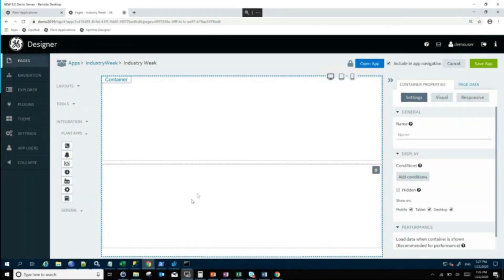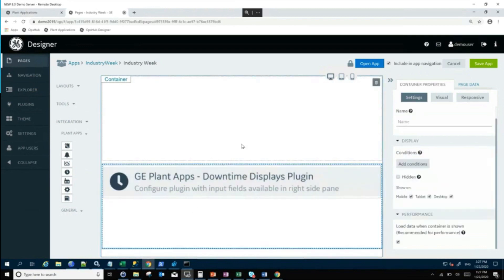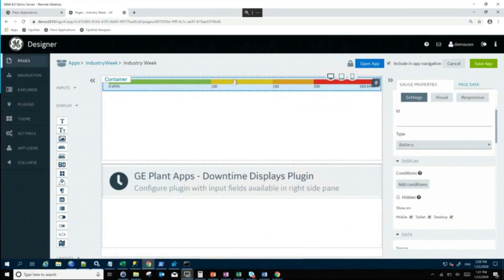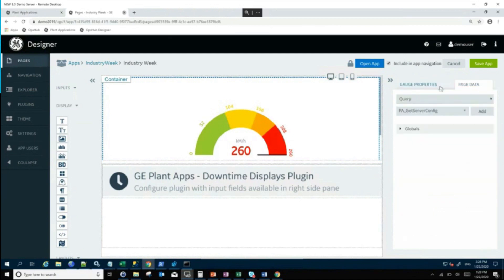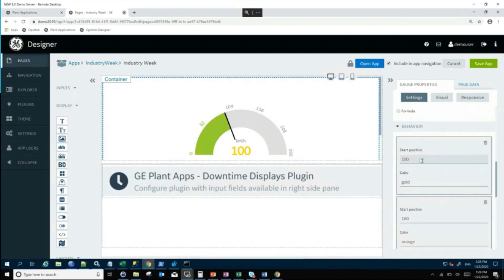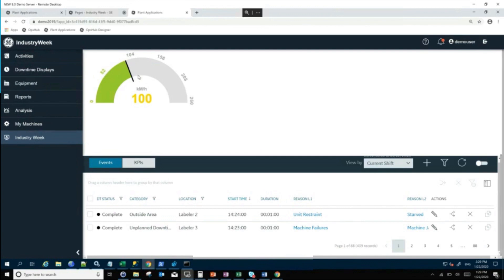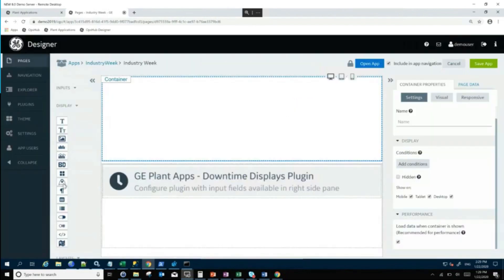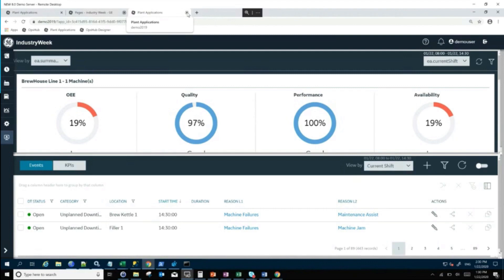Proficy Plant Applications: Add MES Plug Ins to Custom Screens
Welcome to the New MES: Proficy Plant Applications with Proficy Operations Hub

How are you finding manufacturing capacity to produce what the market wants, when it wants it, and at increasingly higher quality? Check out Proficy Plant Applications from GE Digital, the world’s first MES for process, discrete, and mixed manufacturing environments. Our latest version increases efficiency with easy customization.

Want to see downtime data?  Add the Plant Apps Downtime Plug In – just drag and drop into your screen.  Custom MES screens couldn’t be easier with Proficy Plant Applications and Proficy Operations Hub’s Designer tool.